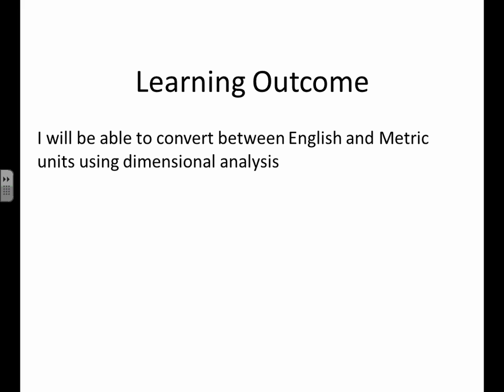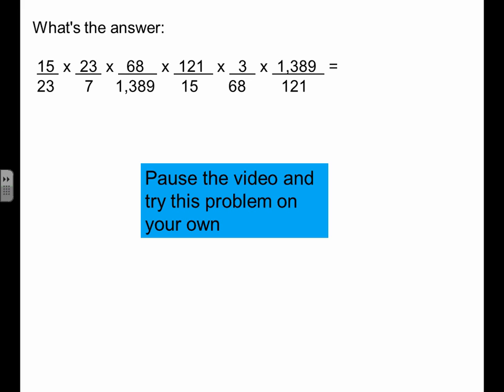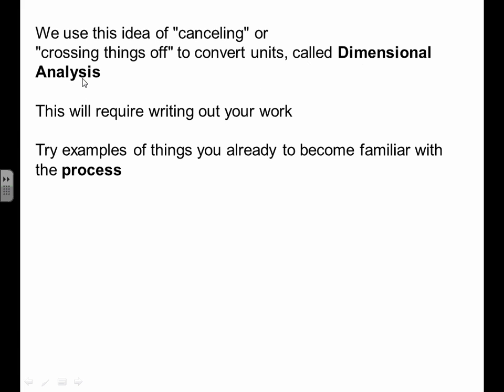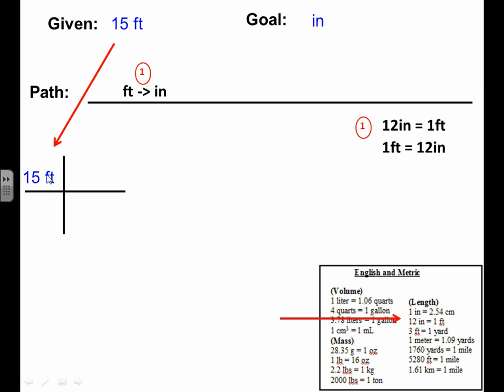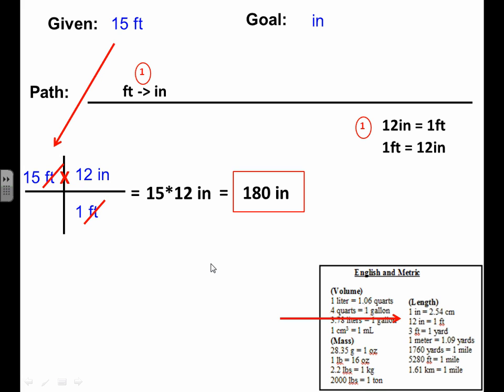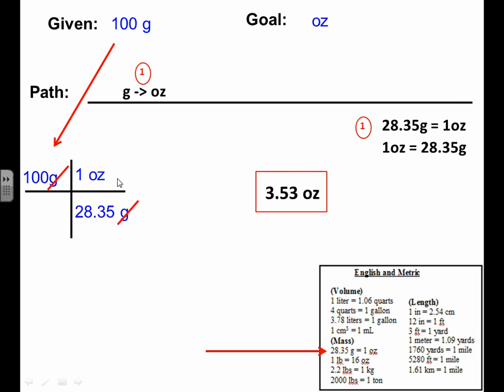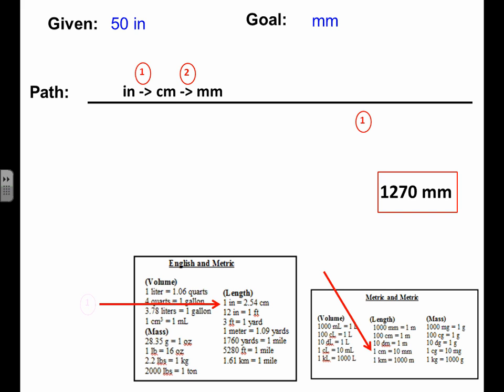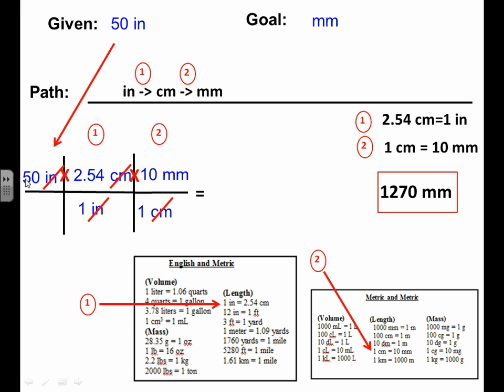Video Lesson - Dimensional Analysis #1 Introduction Notes